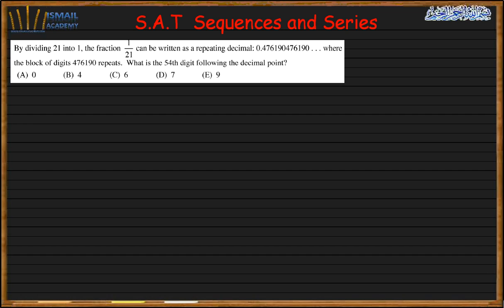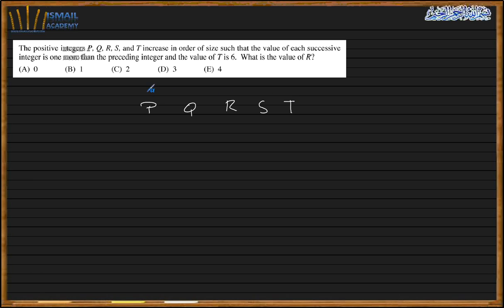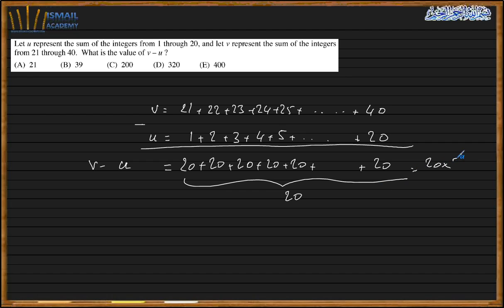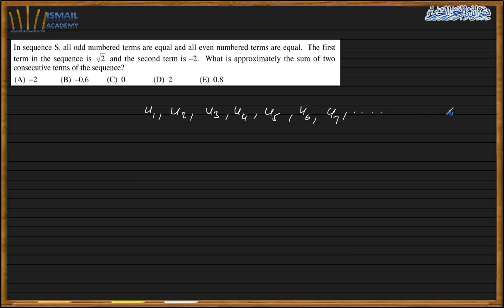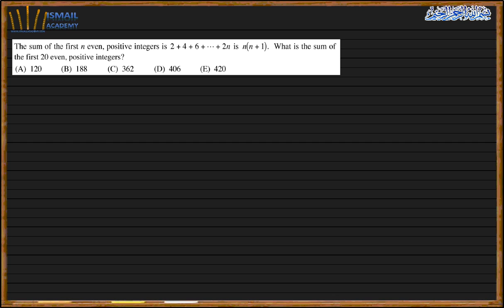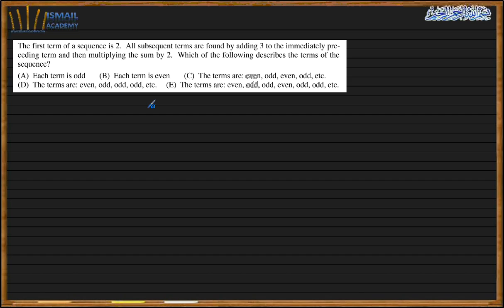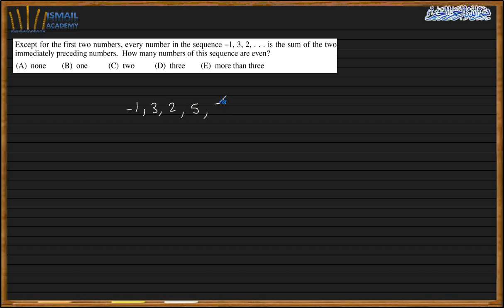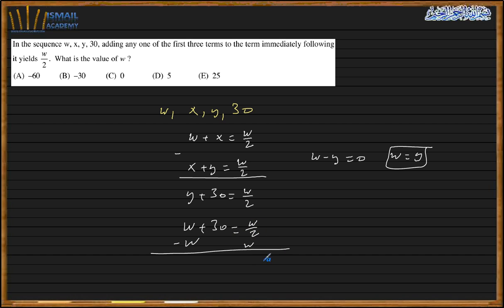SAT Practice 20 Sequences and Series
This video is about SAT Math Practice, it will show you how to solve any SAT math questions related with Sequences and Series
Duration: 12:39